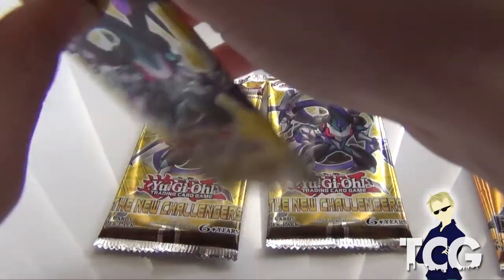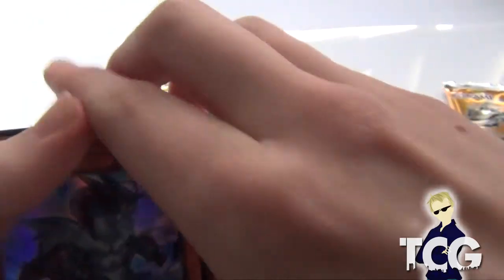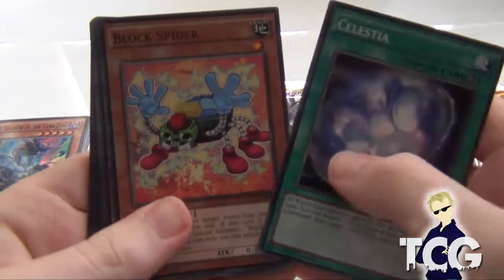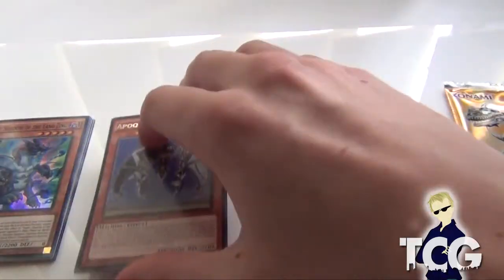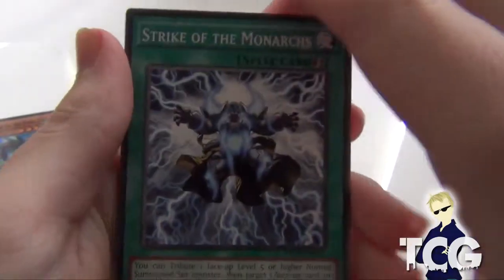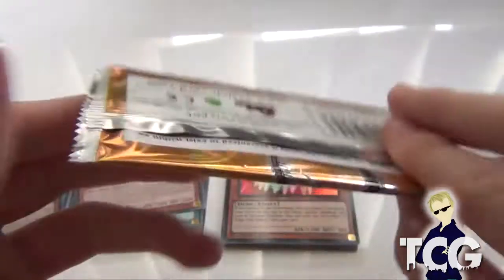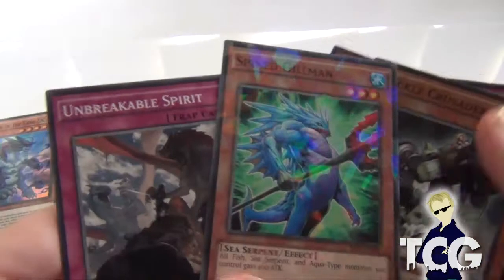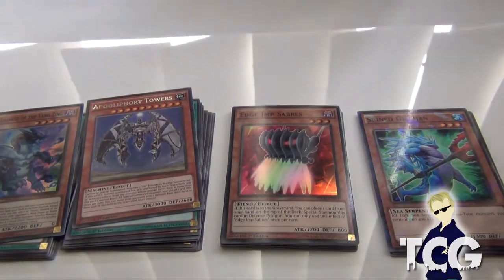Yugioh 3 Loose New Challengers + Monster League 3 Pack Openings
I have a few packs to open in today's video, Hopefully we pull something truely epic! Perhaps A Qliphort Disk? Maybe a Virgil, Rockstar of the Burning Abyss? Just wait and see!

Merry Xmas and Happy New Year!